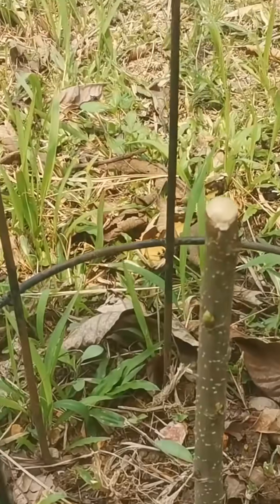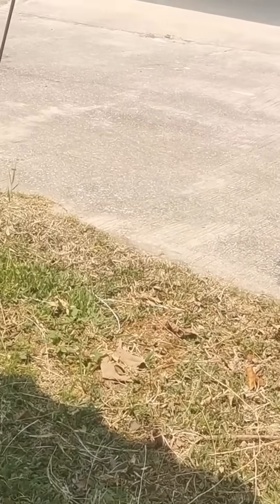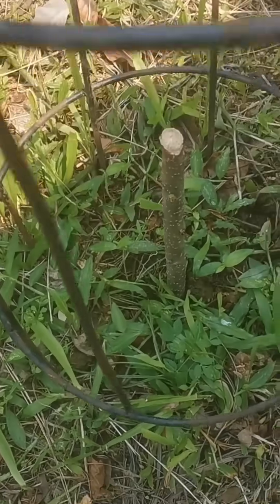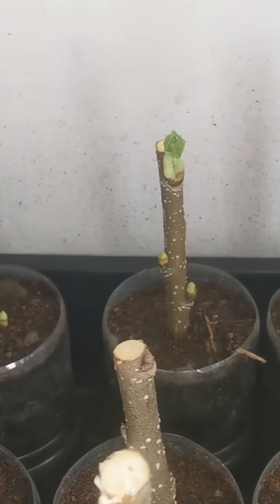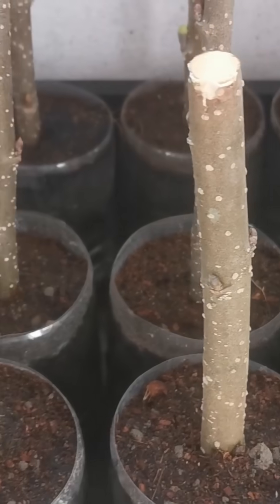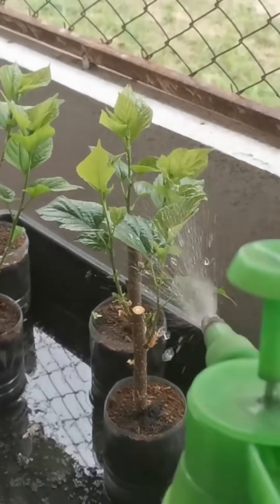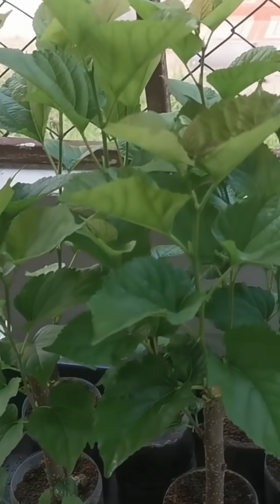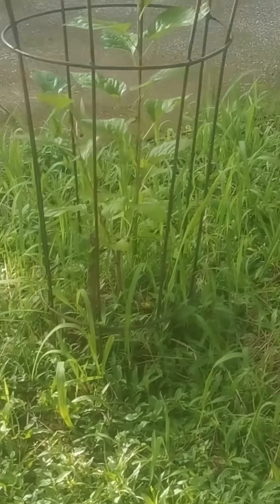Red Mulberry tree symbiosis?